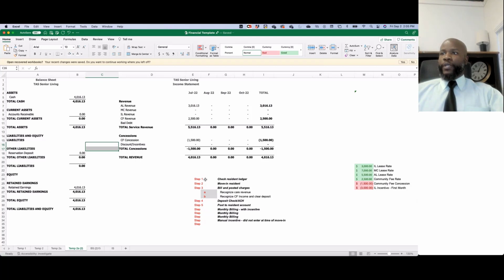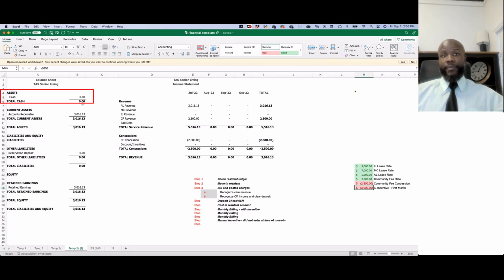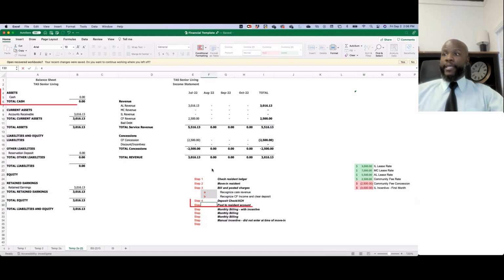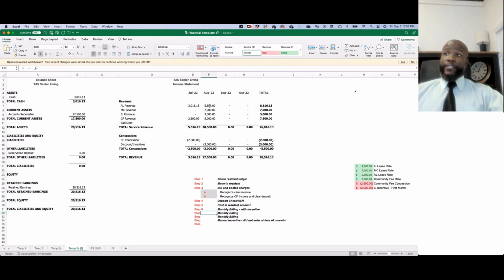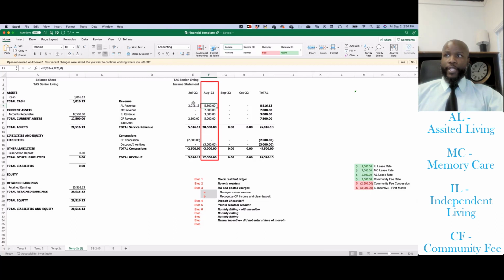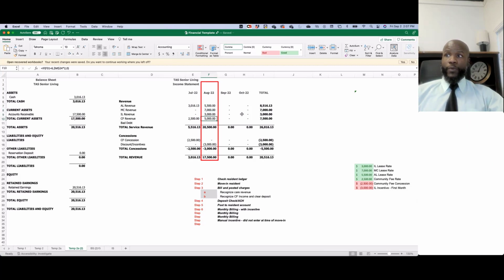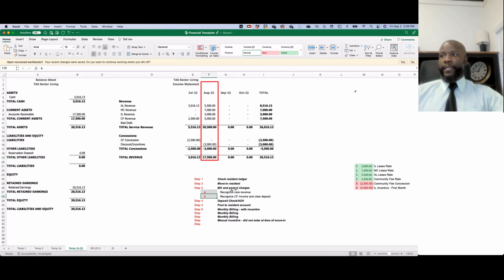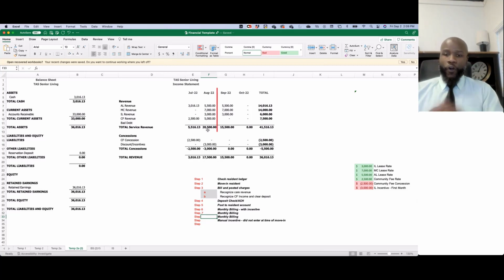Move In Workflow Monthly Billing